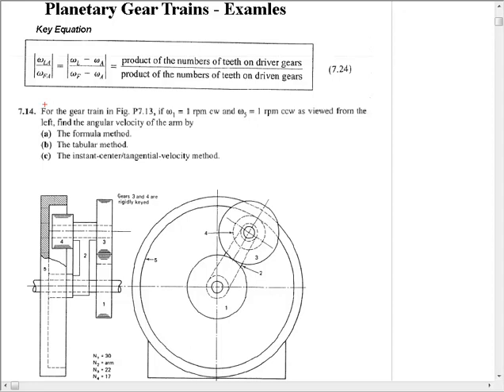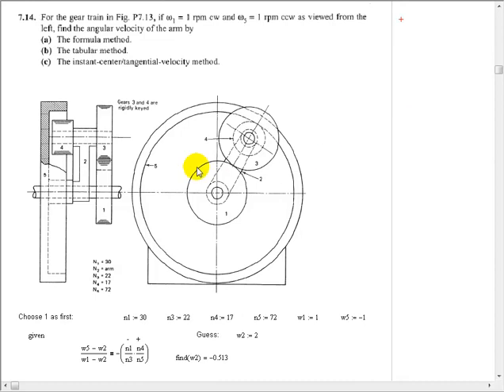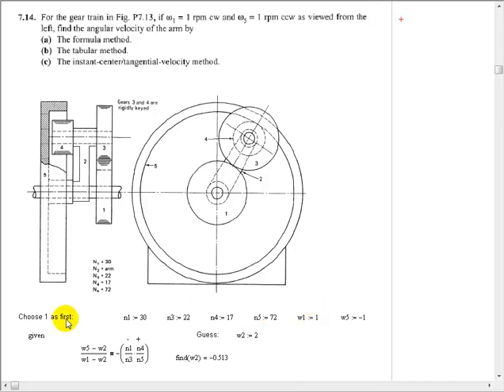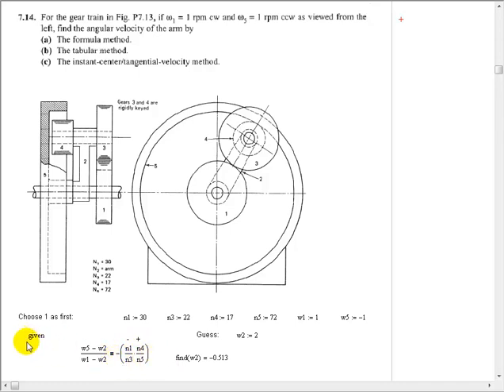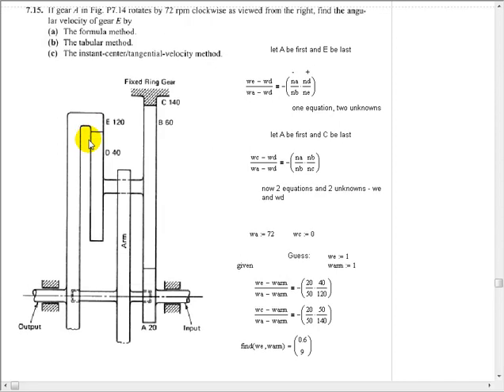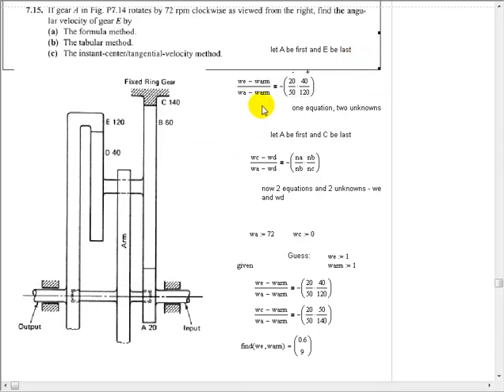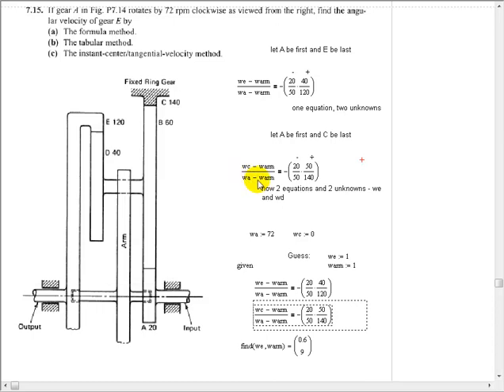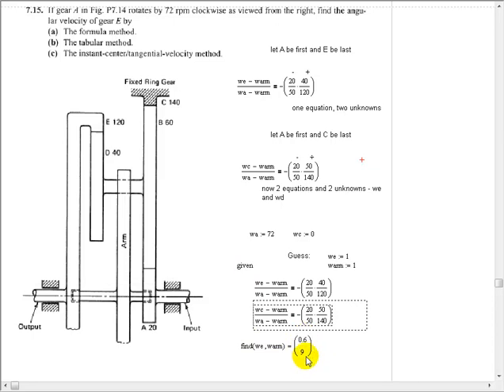Planetary Gear Train Examples